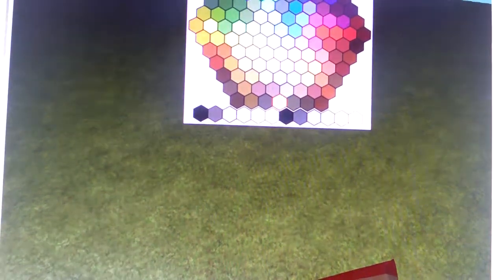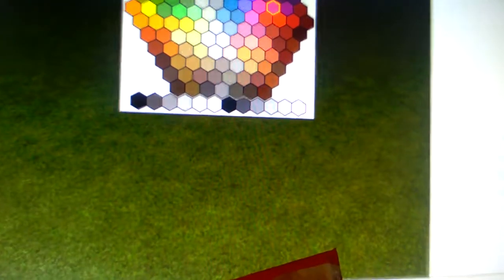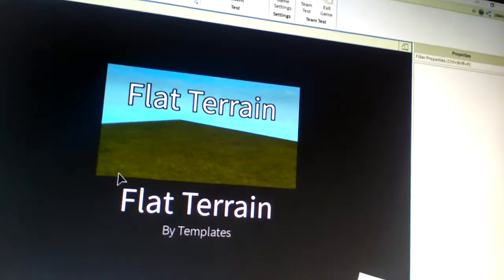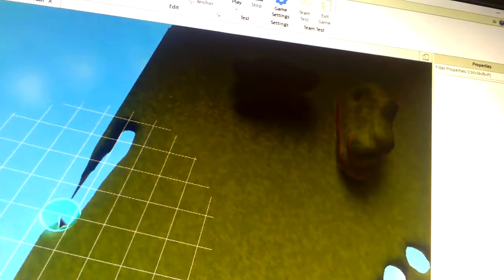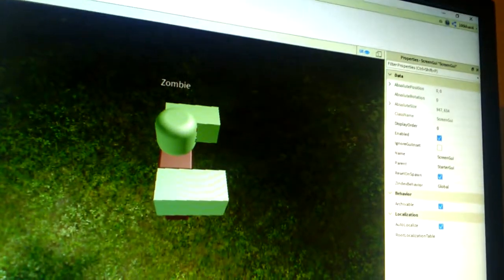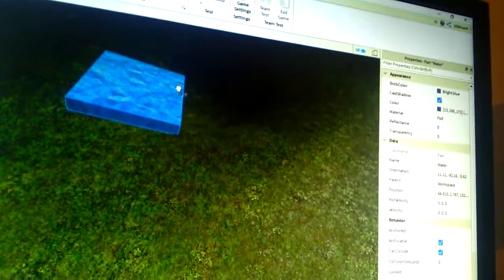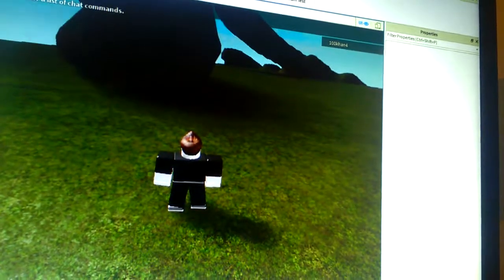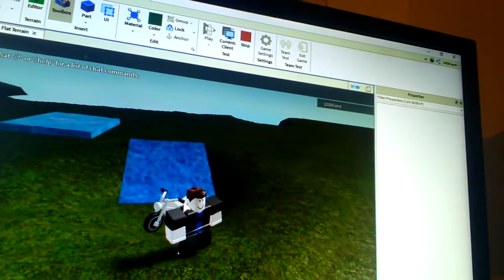Easy steps to make your own Roblox game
It's very fun to be onest